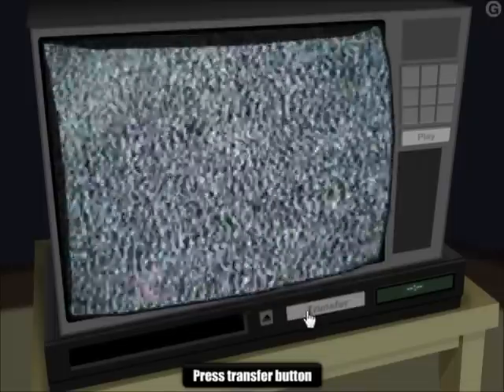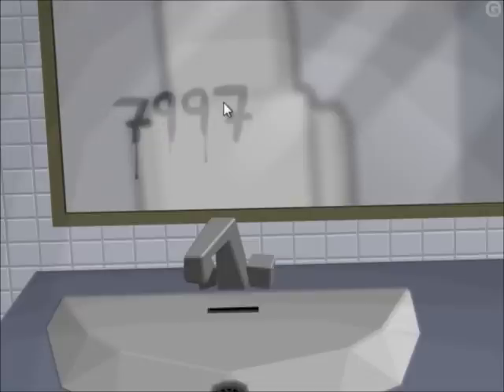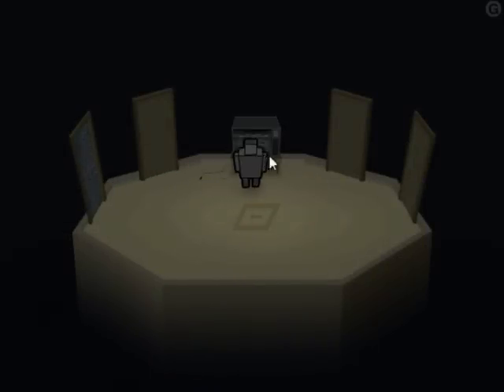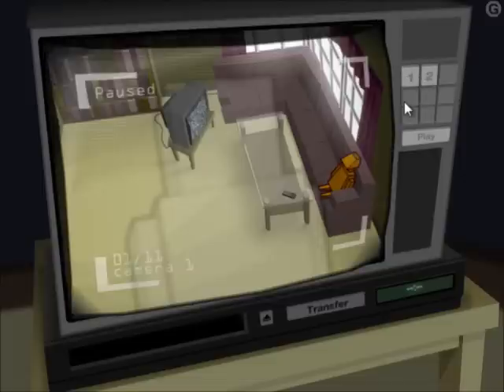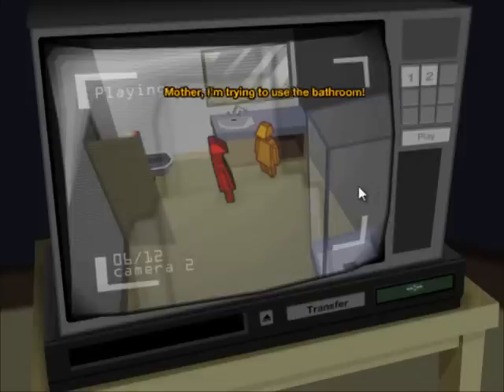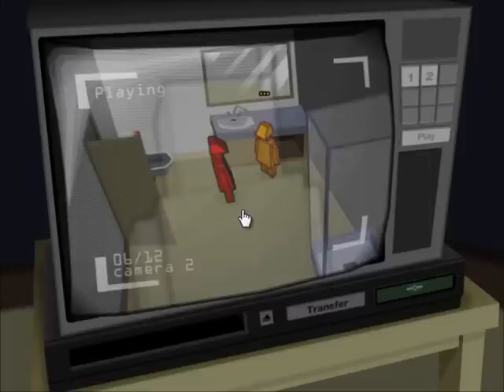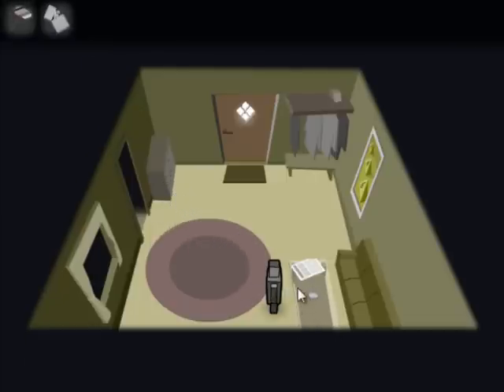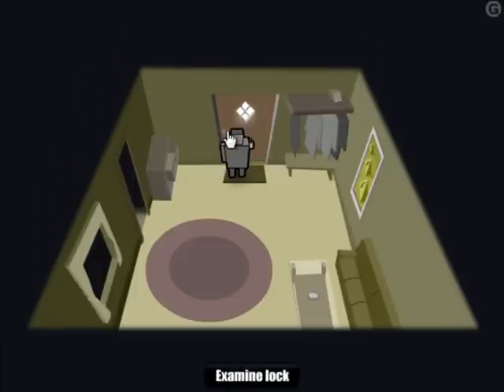Let's Play Gateway 1 & 2 (Part 2)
We begin the second game which is a direct sequel picking up where the first left off. The second game is more creepy, has more "story" and more unique puzzles.